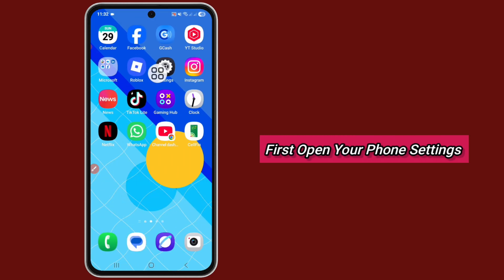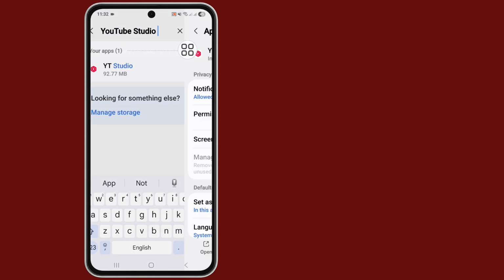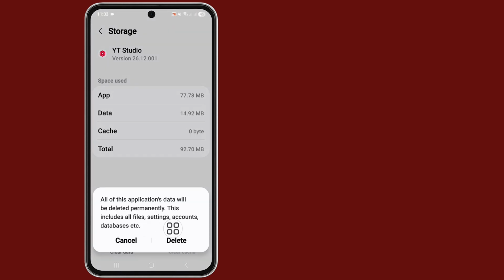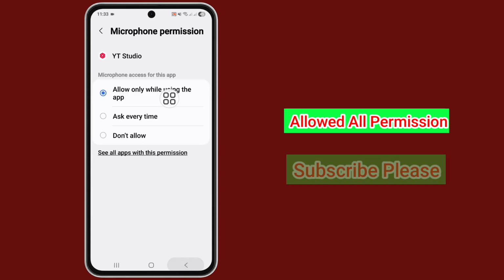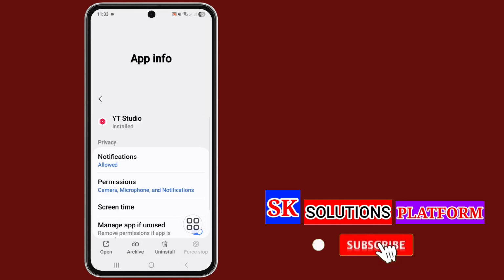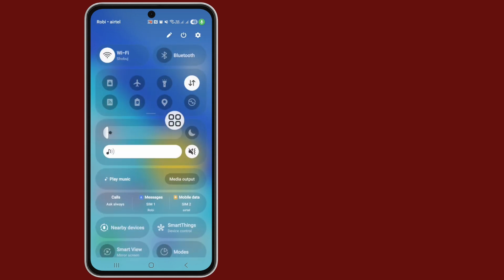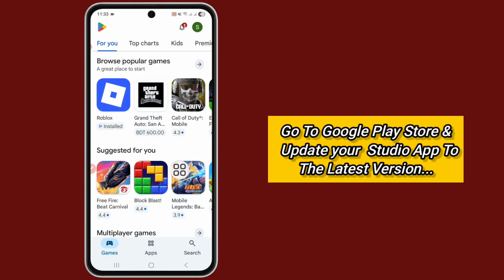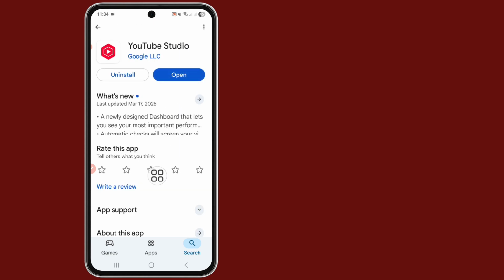How To Fix YouTube Studio App Something Went Wrong Error (2026 Full Guide)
How To Fix YouTube Studio App Something Went Wrong Error

Having trouble with the YouTube Studio app showing “Something went wrong” error? 😡

 Don’t worry — this video will show you the easiest and fastest way to fix it on Android & iPhone.

📱 In this step-by-step guide, you’ll learn:
✔️ Why YouTube Studio app is not loading
✔️ How to fix “Something went wrong” error
✔️ Best working solutions in 2026
✔️ Fix login & connection issues instantly
🔧 Fix Methods Covered:
Clear cache & data of YouTube Studio app
Update the app from Google Play Store
Restart your phone
Re-login your Google account
Fix server-related issues

💡 This problem usually happens due to app bugs, outdated version, or server issues. Follow all steps carefully to solve it permanently